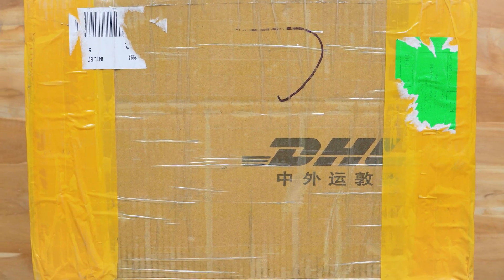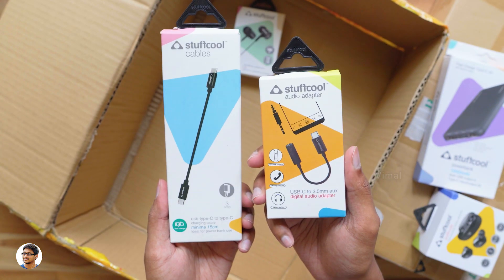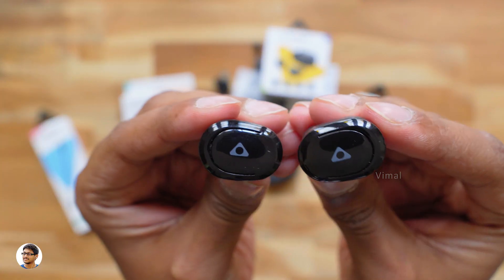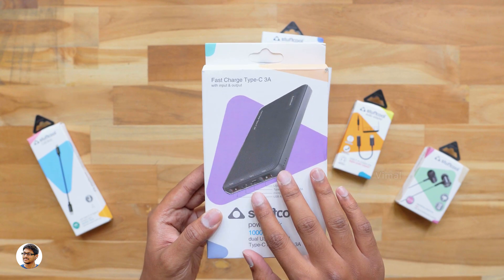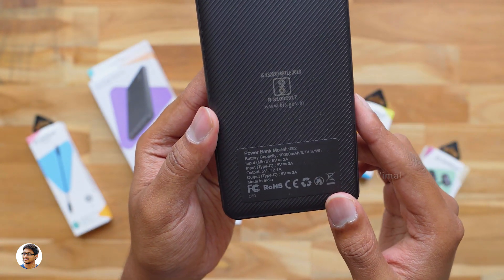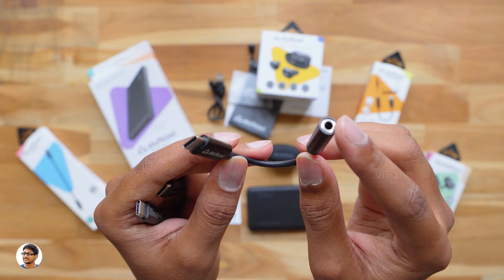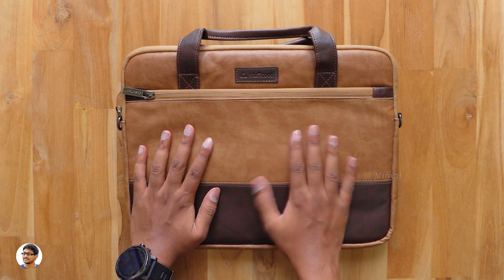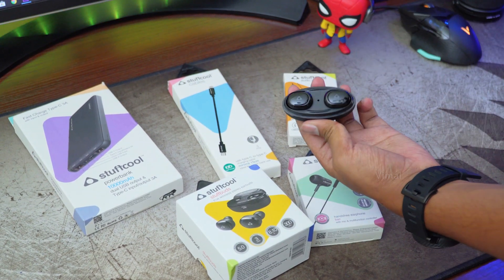Best Stuffcool Accessories for Mobile? Unboxing & Review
It's time for a new Mystery Tech Unboxing India 2019 | Today in this video we're gonna unbox a new Mystery Box and checkout some cool gadgets and products, watch the video to know more.

Links ~
Stuffbuds TWS

Stuffcool Powerbank

Lush Laptop Bag

BAC Budget Earphones